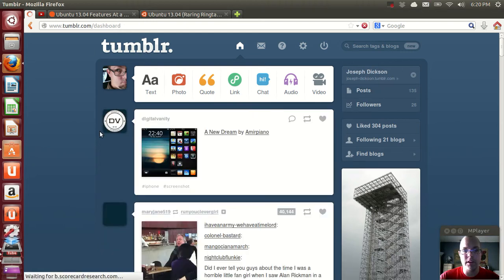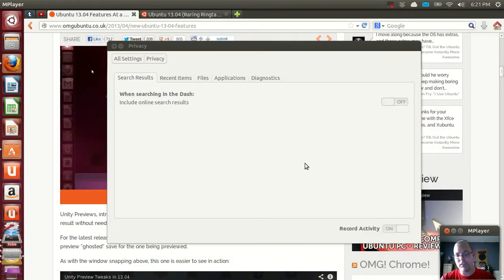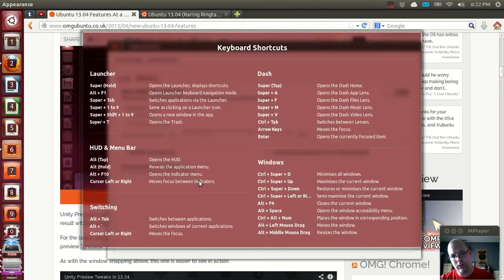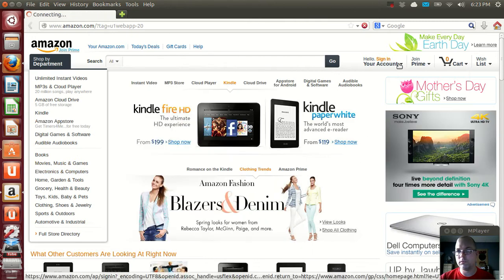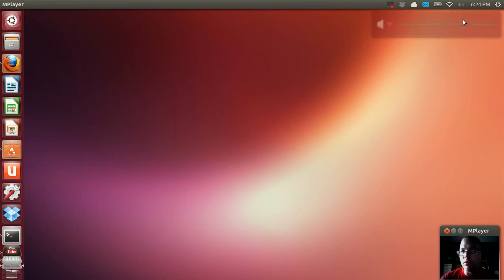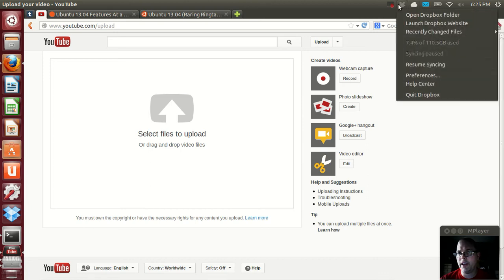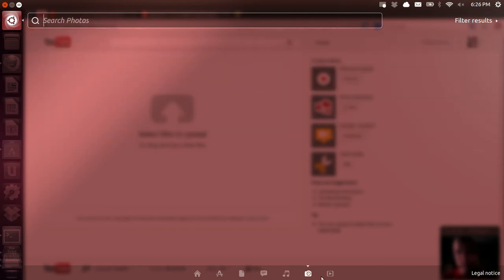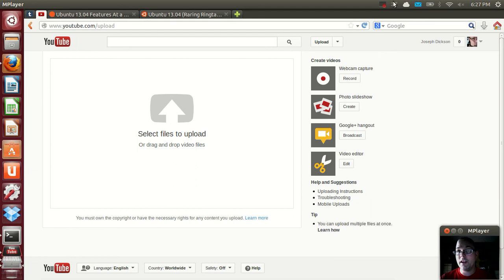Ubuntu 13.04 Raring Ringtail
A quick first impressions review of Raring Ringtail.
You can get the beta here if you want to try it early.

Otherwise wait a few more days for the public stable release.